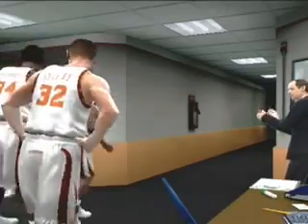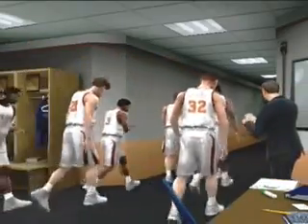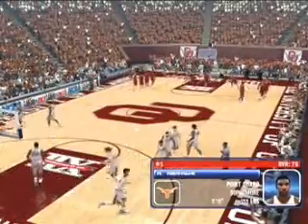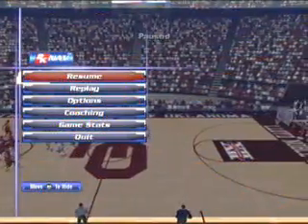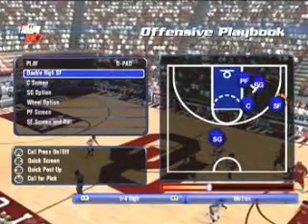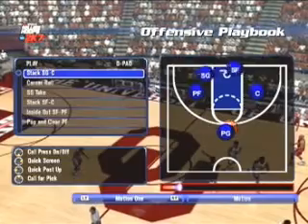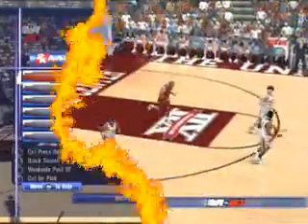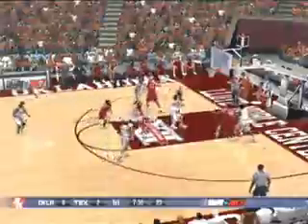College Hoops 2K7 - Weakside Post SF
Create space down low and go to work